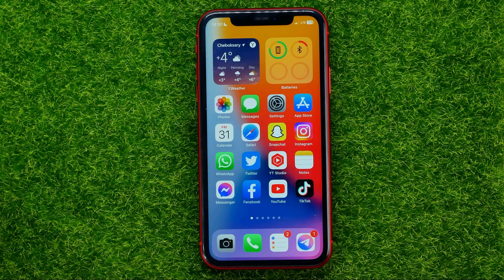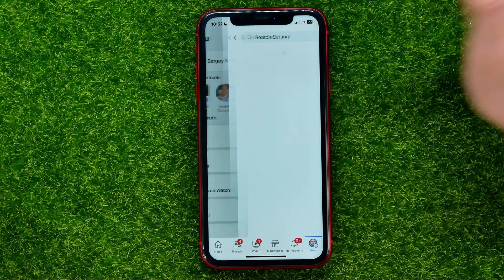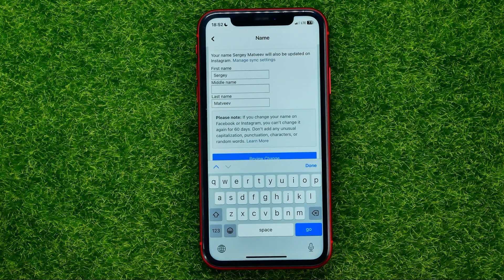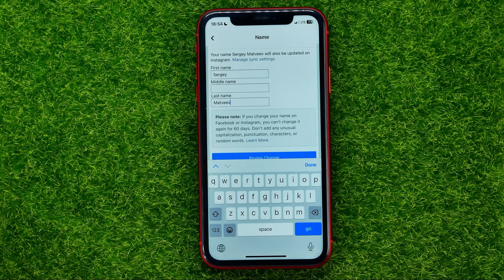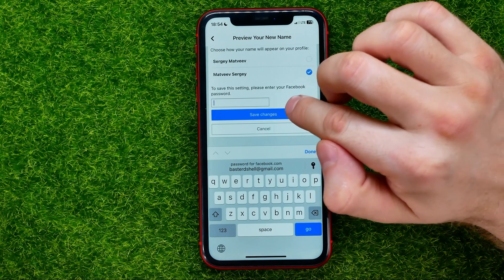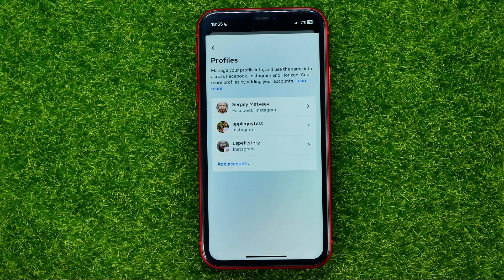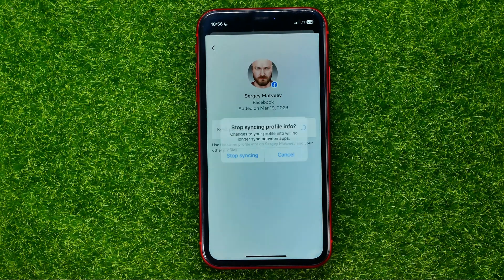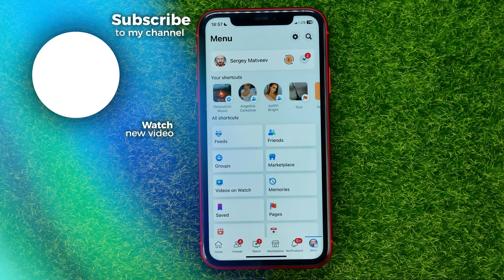How to Change Your Name on Facebook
If you are looking for a video about how to change your name on facebook, here it is!
In this video I will show you how to change your name on facebook mobile. Be sure to watch the video to the very end.
You will learn how to change your name on facebook app. That's easy and simple to do from your phone.

00:00 - Intro
00:25 - How to change your name on facebook